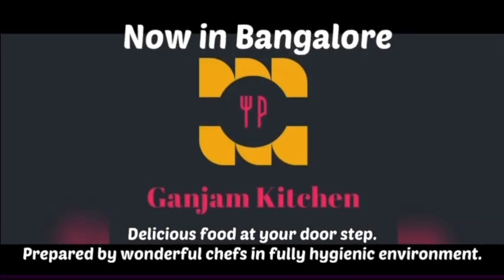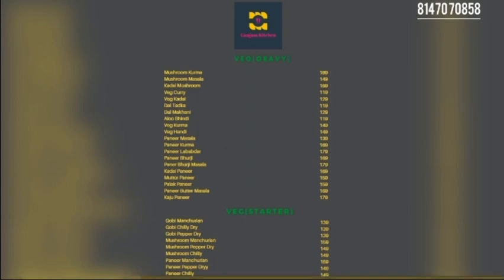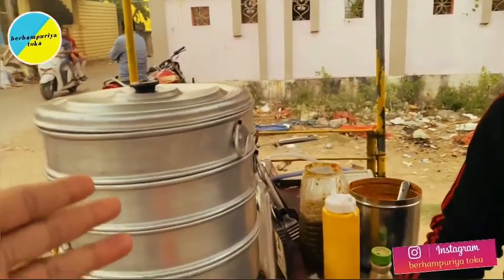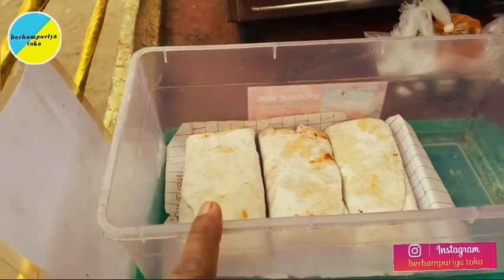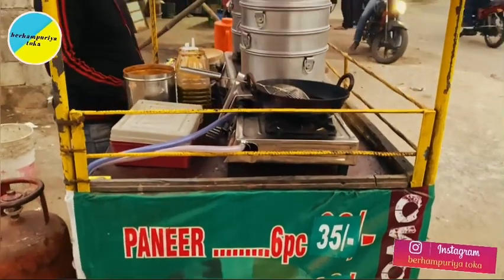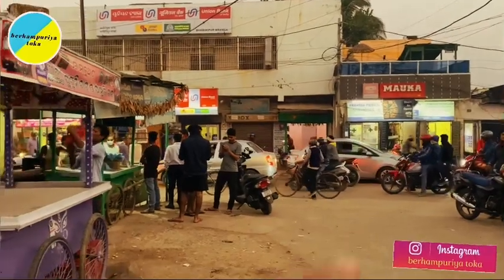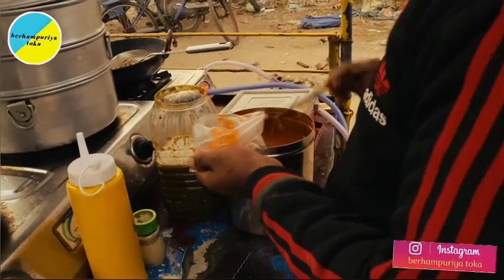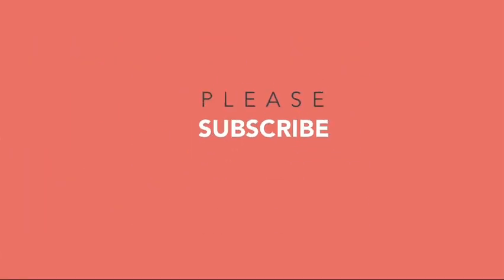Berhampur Momos | Siddharth nagar | Chicken Momos - 35 Rupees only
About Me :
- Engineer in Computer Science.
- Youtube is my Passion
- Love Cooking
- Love Traveling

Cheers!